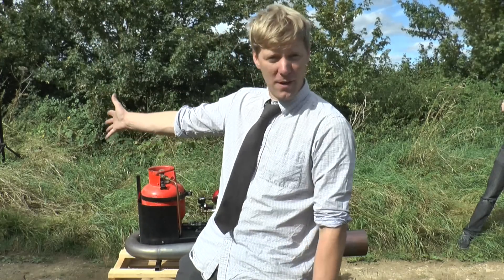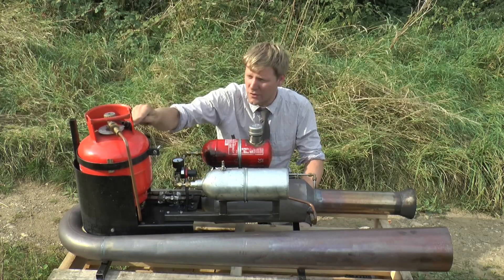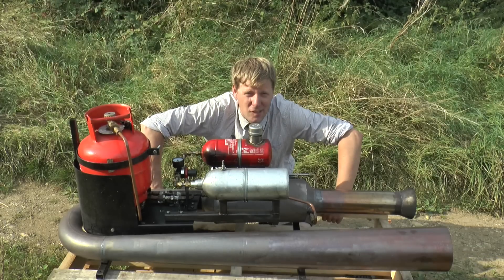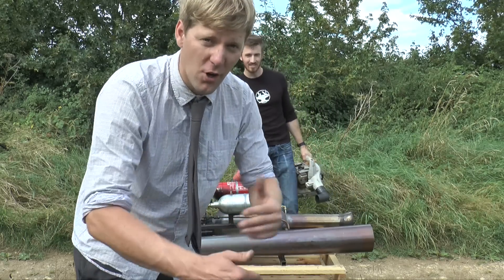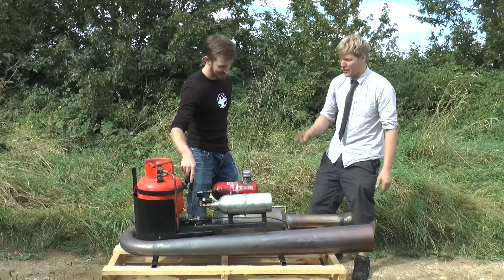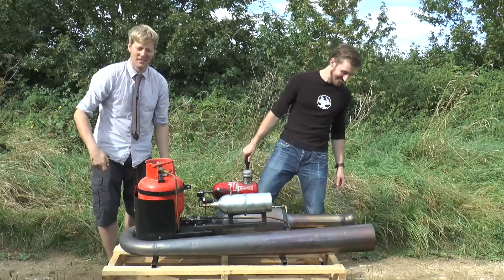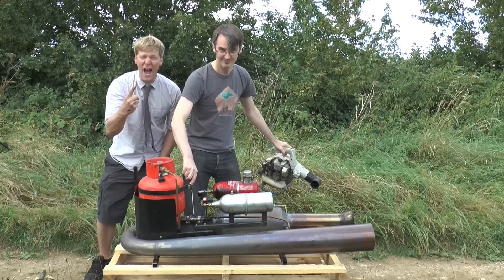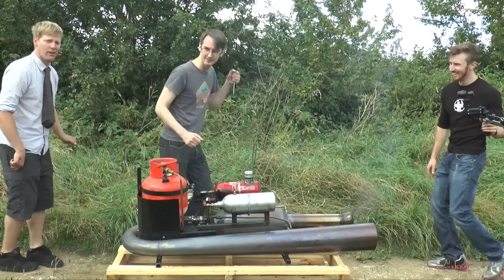How to START a Pulse Jet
After receiving lots of emails from people that have made pulse jets but could not start them i decided a few tips wouldn't go a miss so i've drafted in to helpers with no pulse jet experience in the Hacksmith and Xrobots, check out there channels for more build madness.

For more Pulsejet videos just take your pick i've done many projects with these.

Also Bruce simpson the guy who designed this jet has a channel so visit and say hi